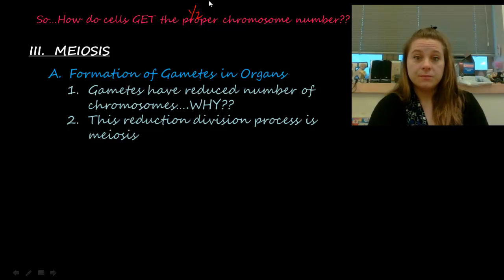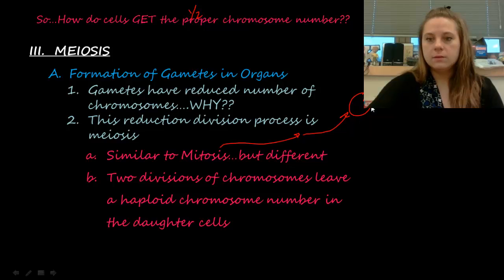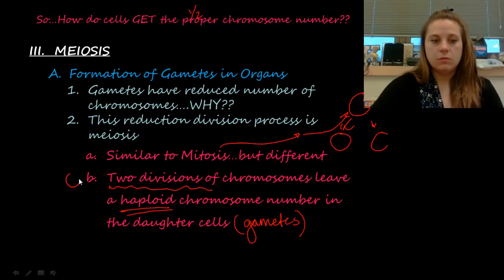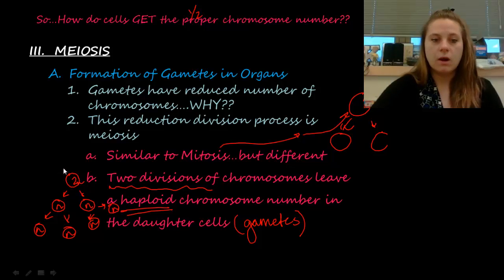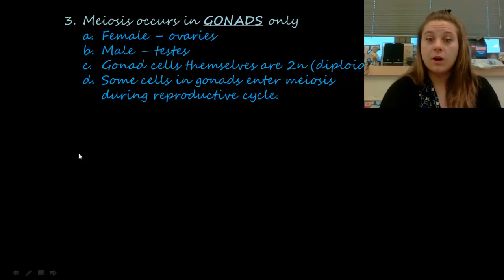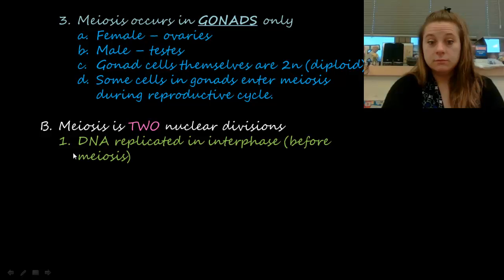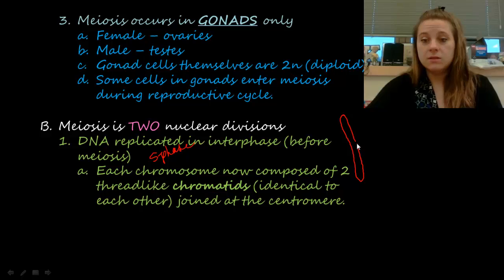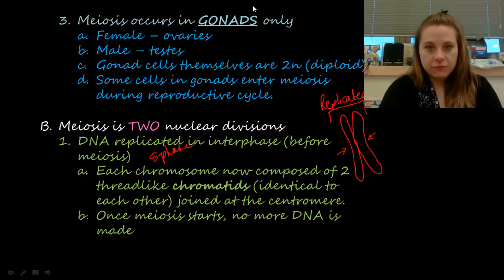CP Biology Unit 3 - Meiosis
A look at the meiosis process & the formation of gametes.